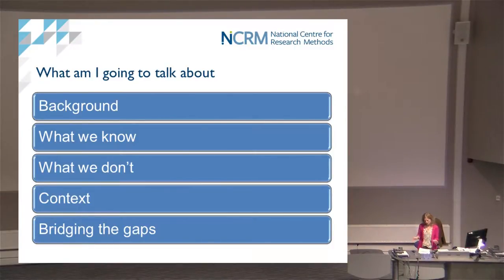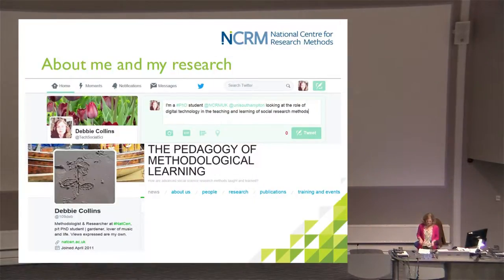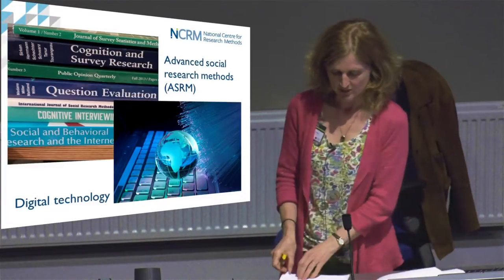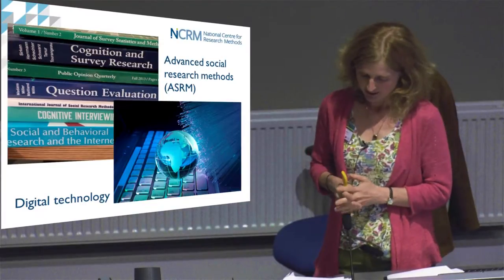Research methods pedagogy in the digital era, Debbie Collins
Debbie Collins presented at the 7th ESRC Research Methods Festival, 5-7 July 2016, University of Bath. The Festival is organised every two years by the National Centre for Research Methods